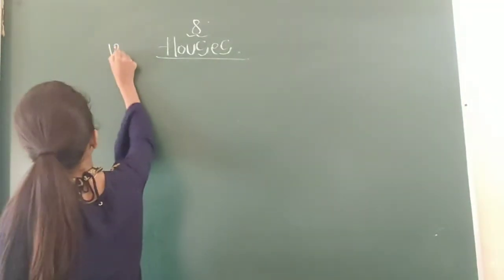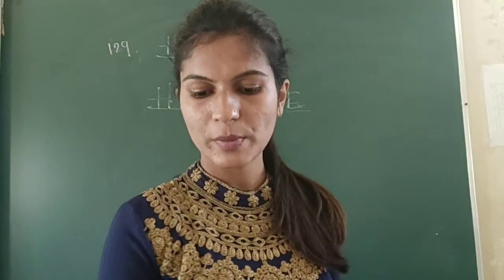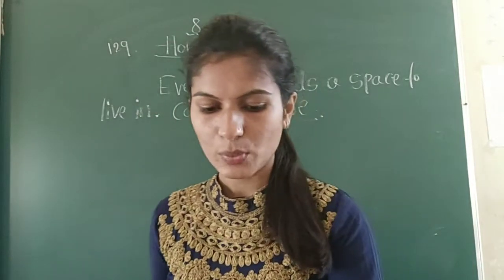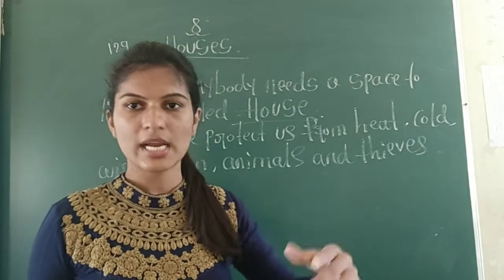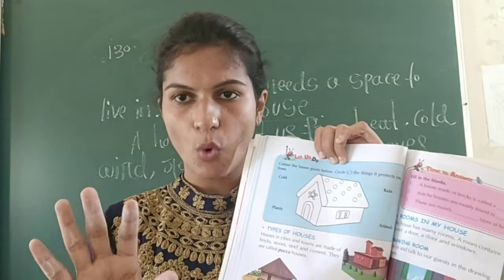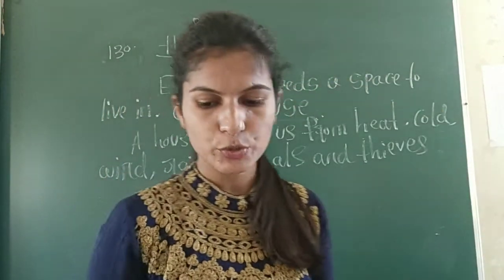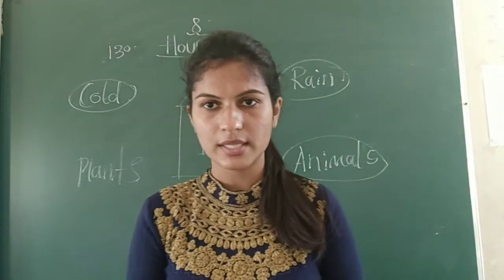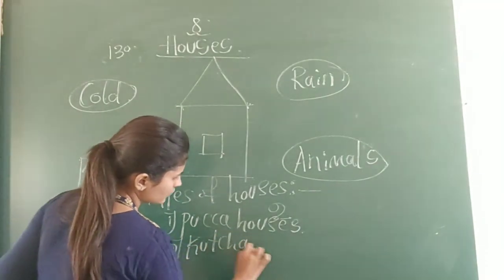Class-01 Evs Unit-08